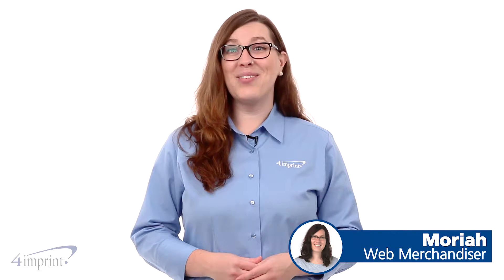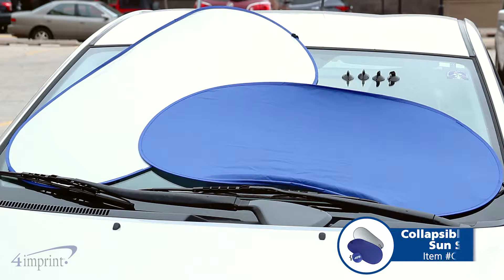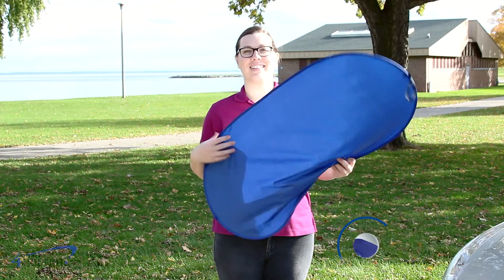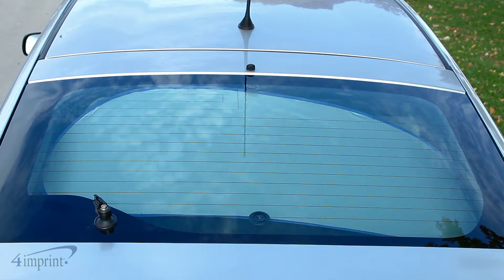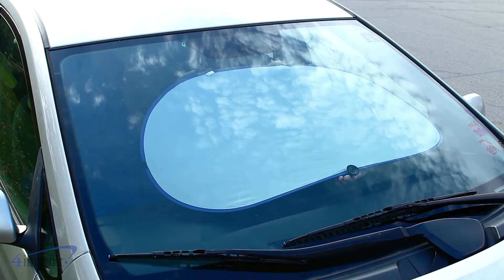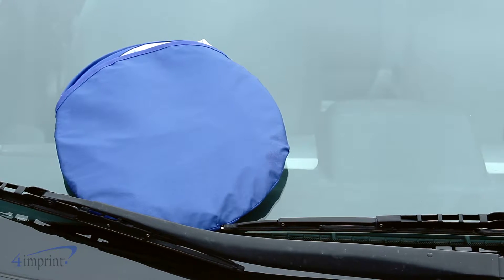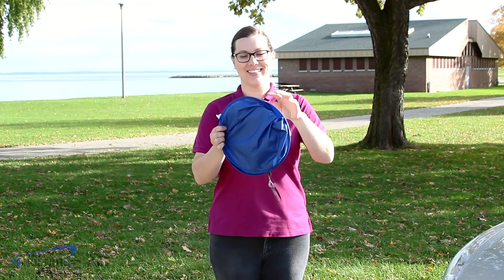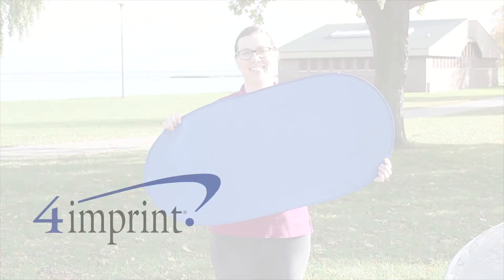Collapsible Car Sun Shade - Promotional Products by 4imprint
Keep your car at a more tolerable temperature with this windshield cover. The wire frame of this shade instantly expands and easily collapses, making it easy to use and store. Four rubber suction cups hold the shade in place, simple as that! The imprinted sun shade is made of nylon with special silver coated material that deflects the sun. Your price includes a one-colour imprint on the pouch.